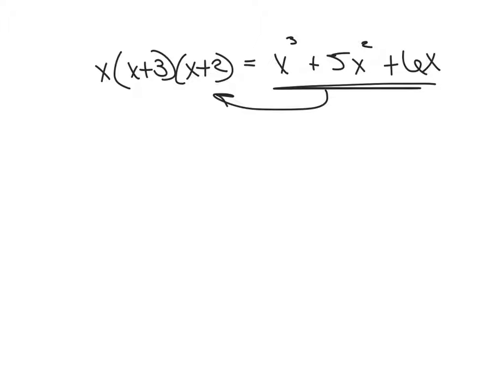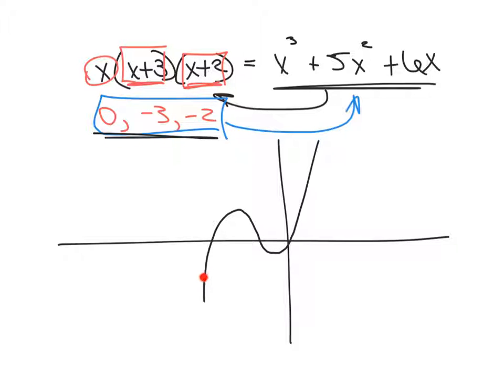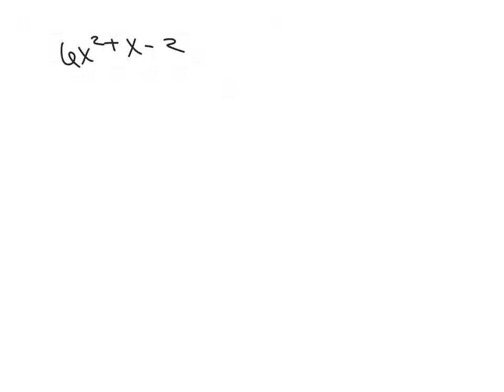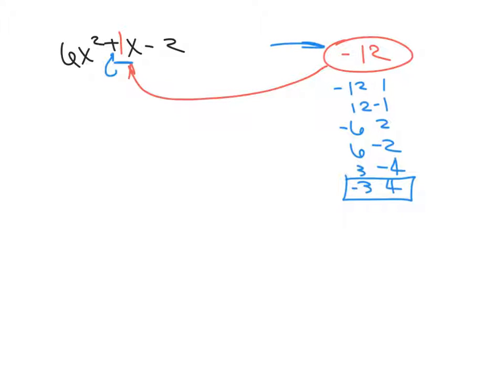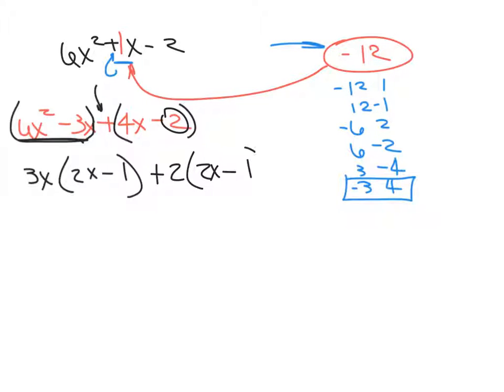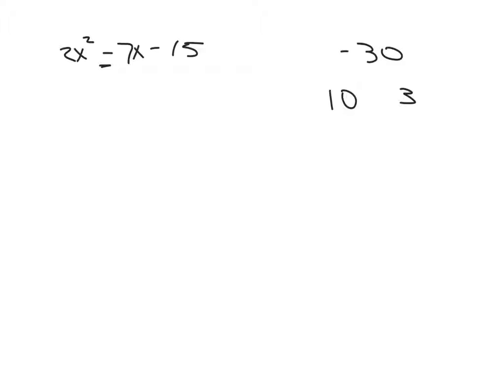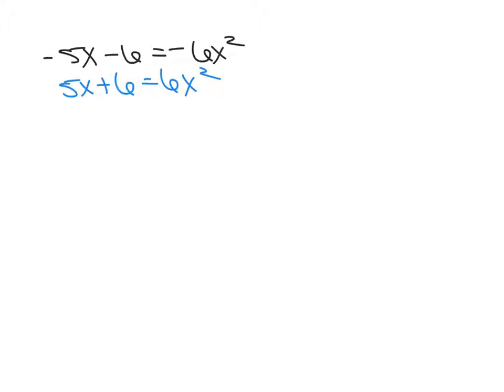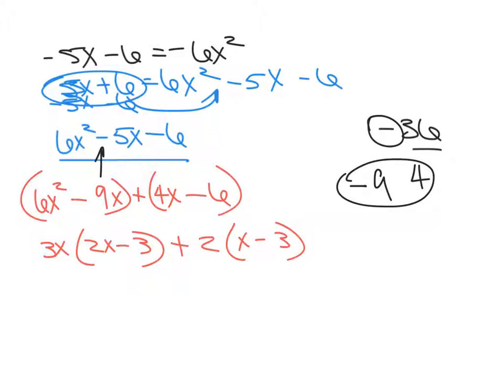L 105 algebra 2